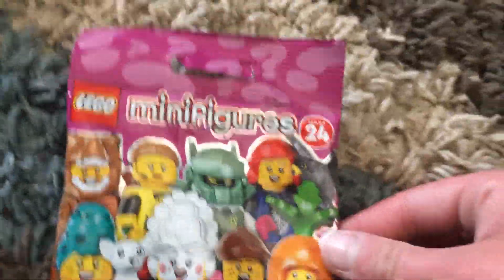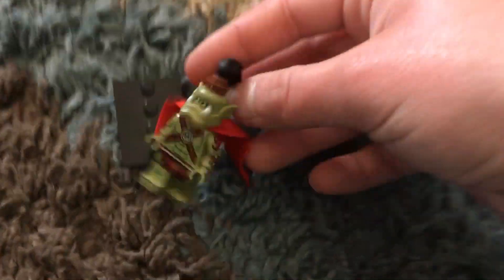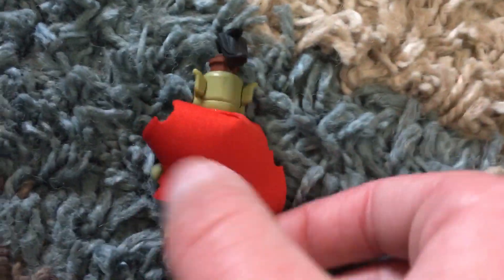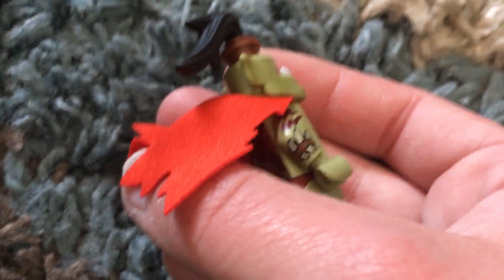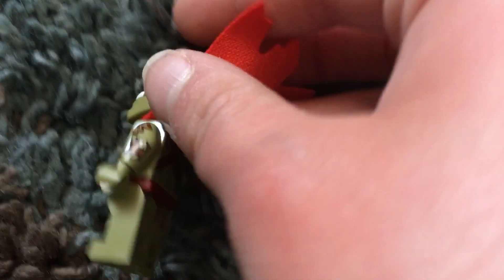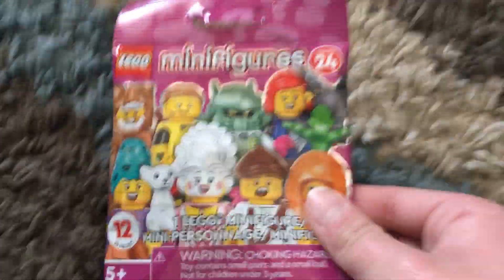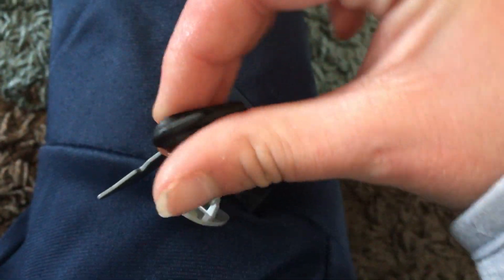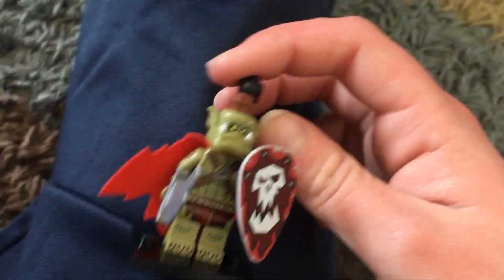Goblin Lego mini Figure.